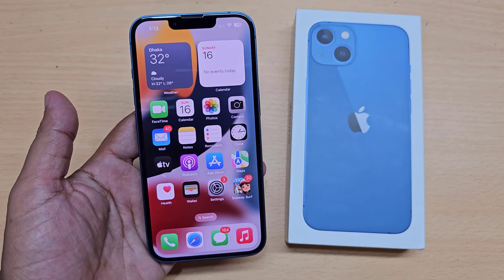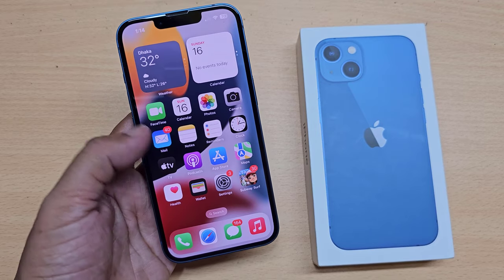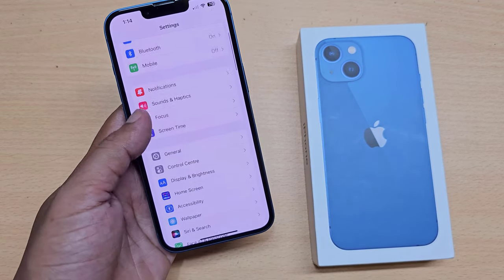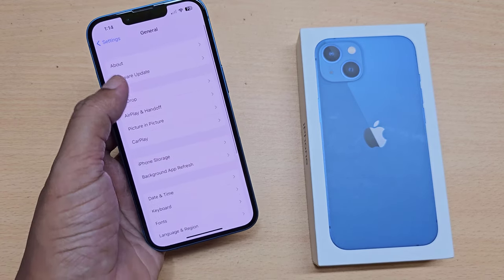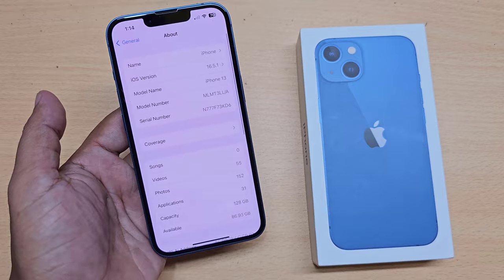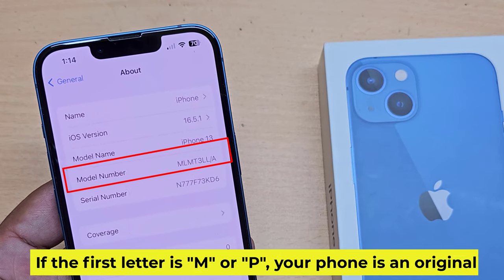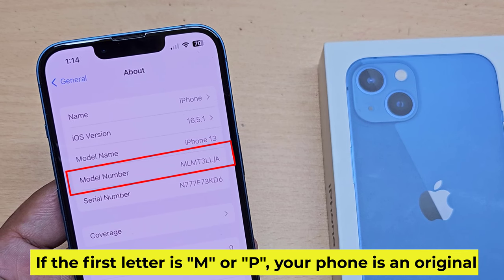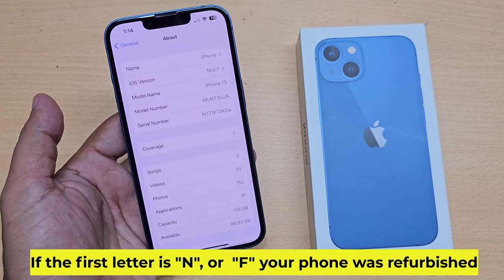How to check if iphone is original or refurbished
How to check if iphone is original without opening box

iPhone 13 back cover

Power bank for iphone

iPhone 15 charger original